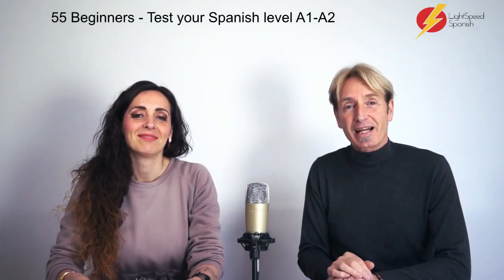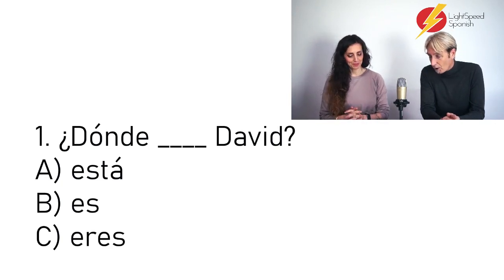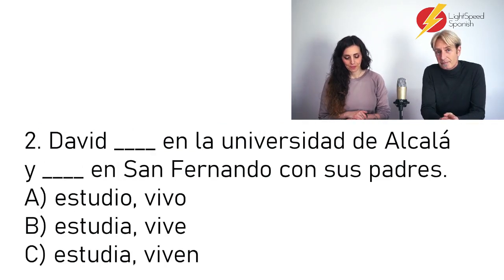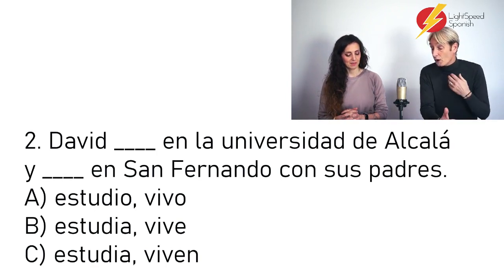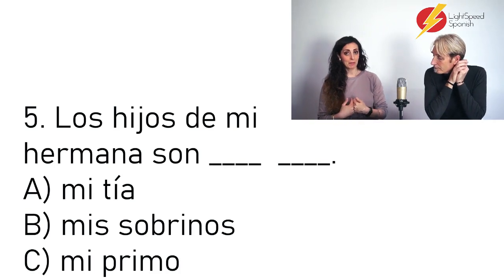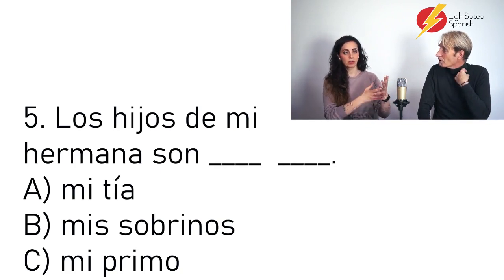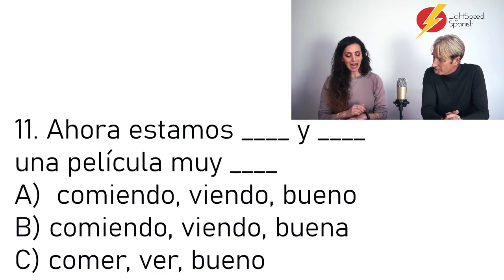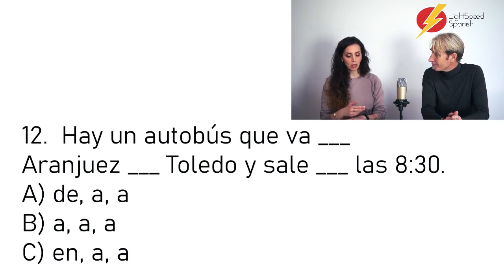55 Spanish Beginners Test Your Spanish A1-A2 LightSpeed Spanish